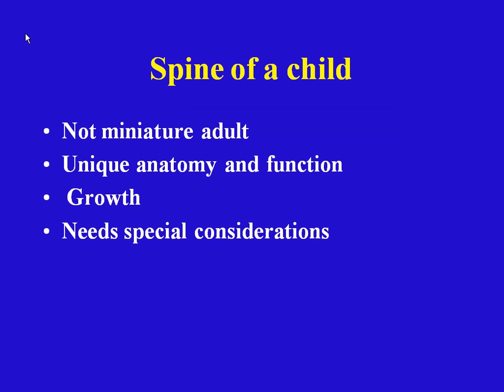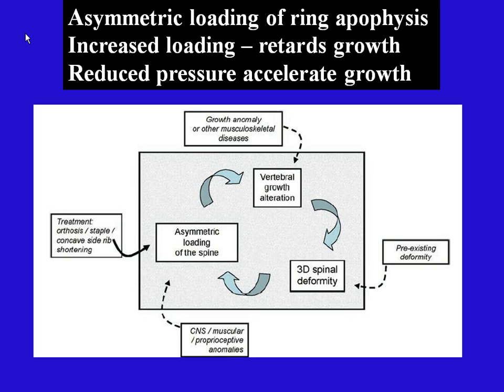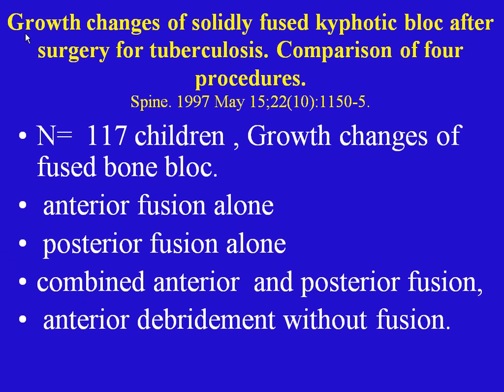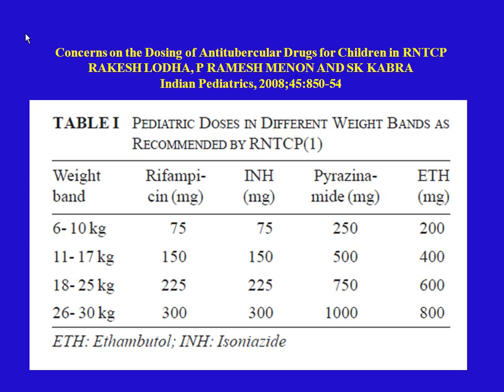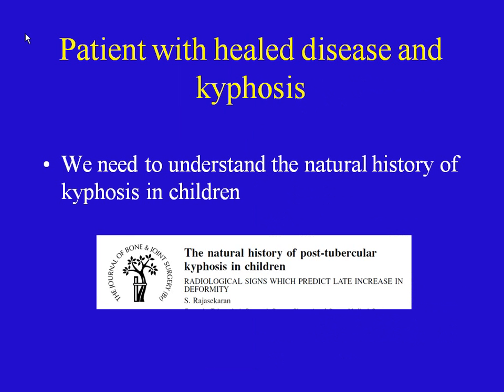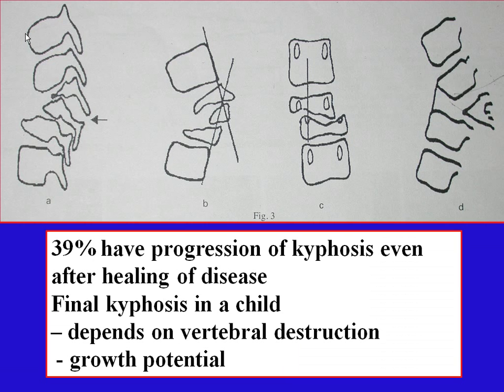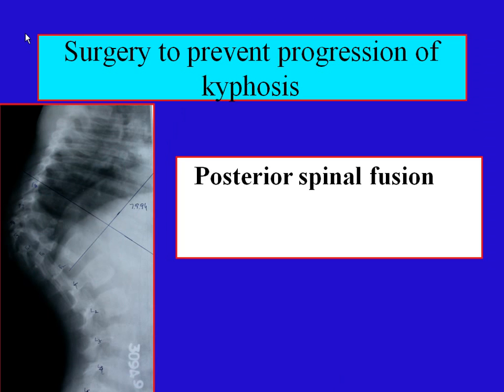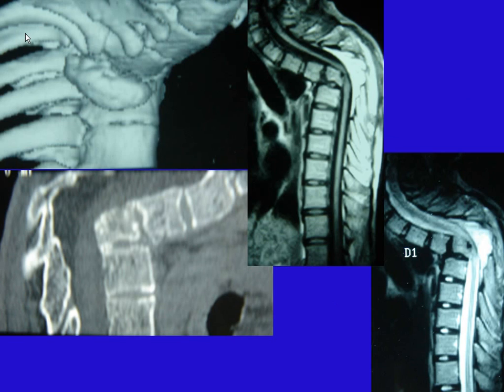3-Jain-TB spine in children-6 mar 2011.avi